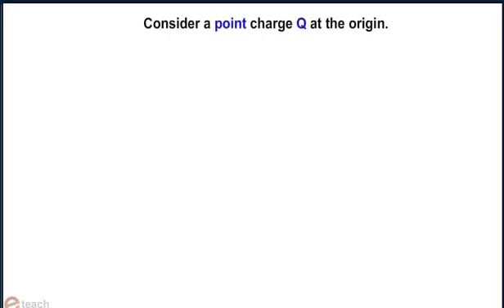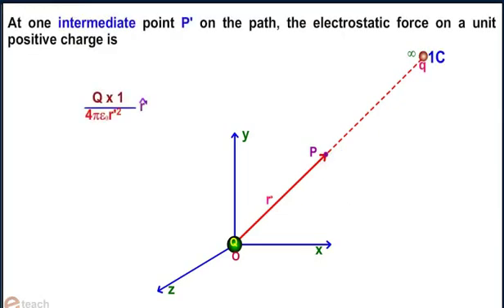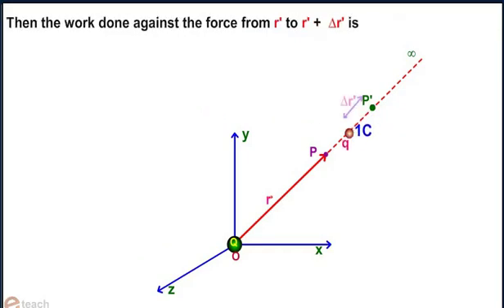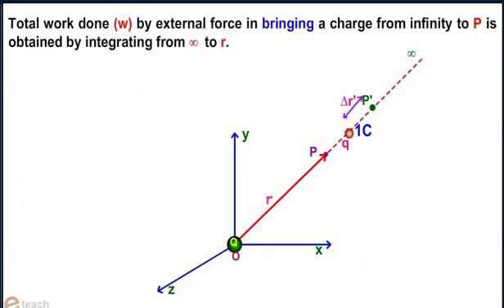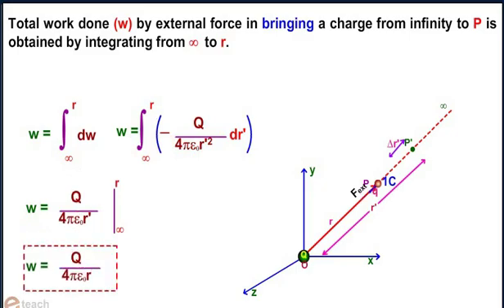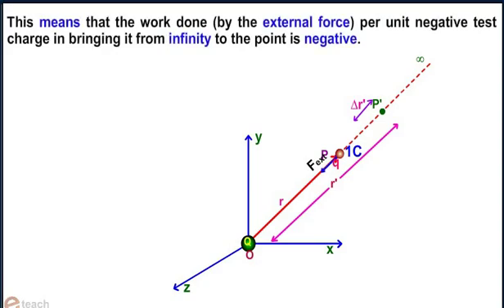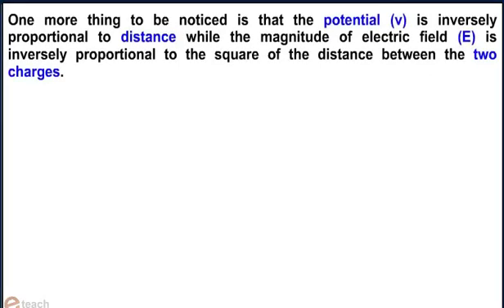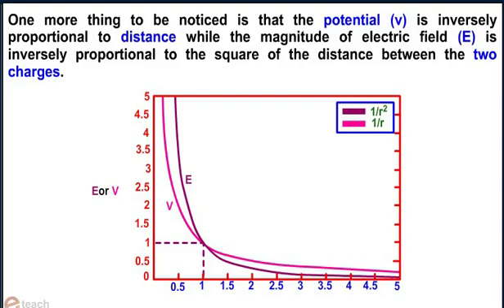ELECTROSTATIC POTENTIAL AND CAPACITANCE 5